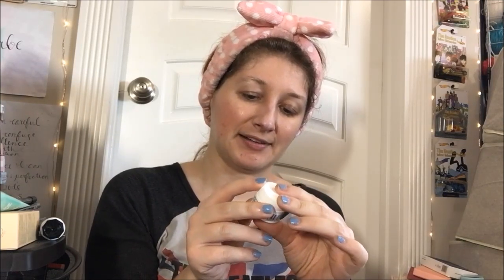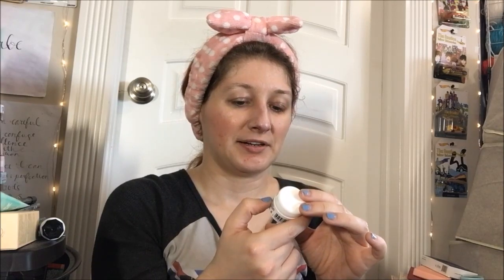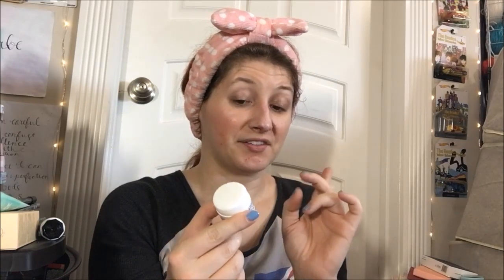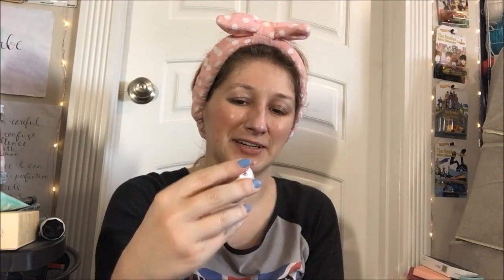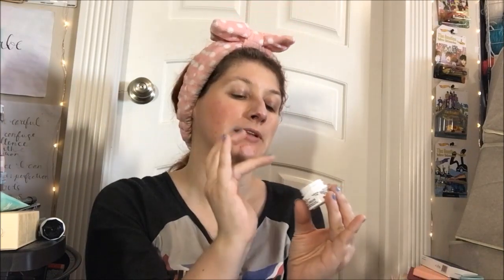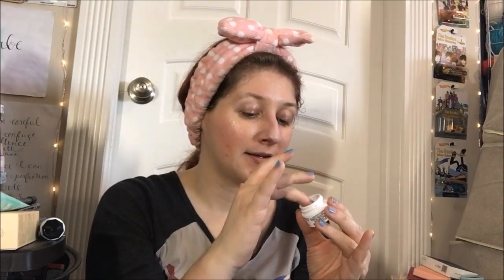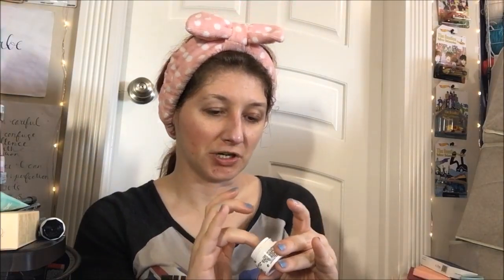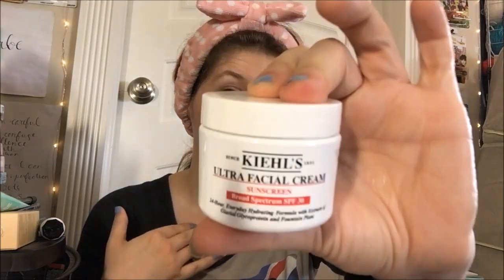Review - Kiehl's Ultra Facial Cream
Today we're reviewing a long-requested, much-beloved product, the Kiehl's Ultra Facial Cream!